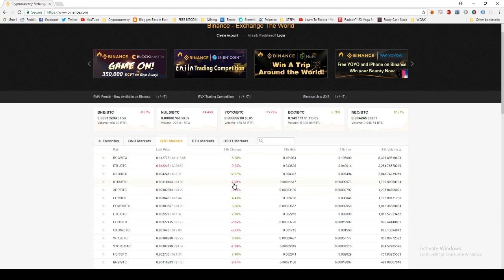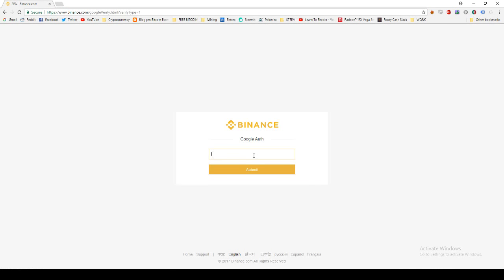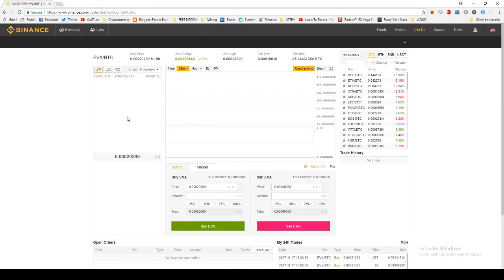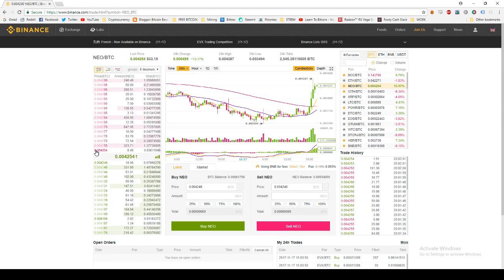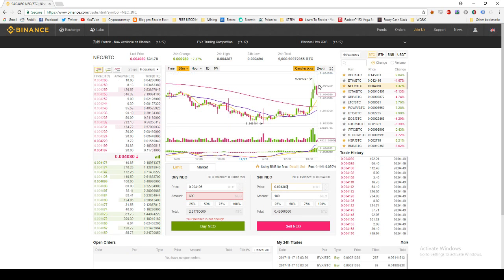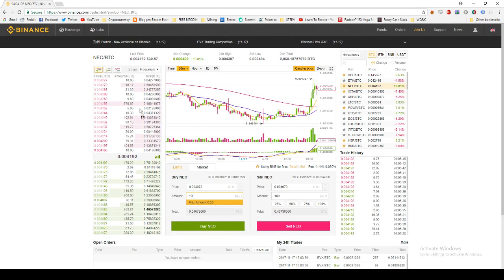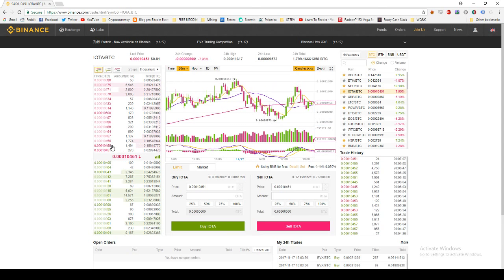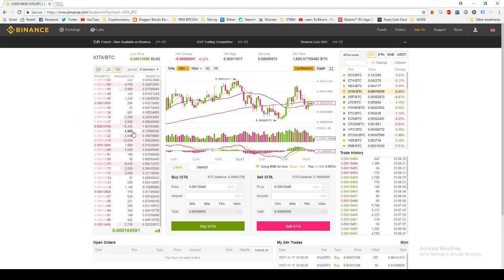How To Trade On Binance [EASY STEP BY STEP GUIDE]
BTC: 19qc4bbqcZ17mmkrJ9CSq3ri6KoeSkvG85
ETH: 0x342e28785327ff90aeda486dba2f5f3dfe3231a9
NEO: AWKqKuAoQqGKWuXcAmXBYbqjEf65eZpifd
LTC: LegccPzbxzY8myBsWvb6SpMg6cYbAgRv3G
EVX: 0x342e28785327ff90aeda486dba2f5f3dfe3231a9
STRAT: SaXCqMVS3nni4CDPdW87m8nbDGs3KAUJkf